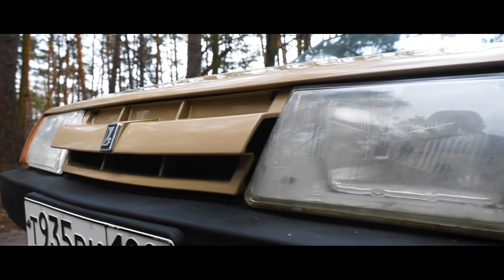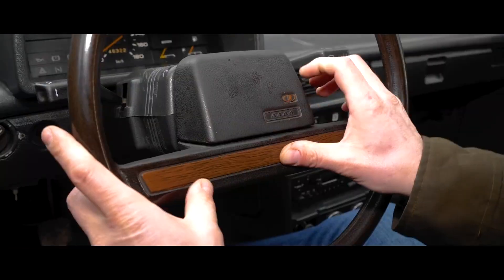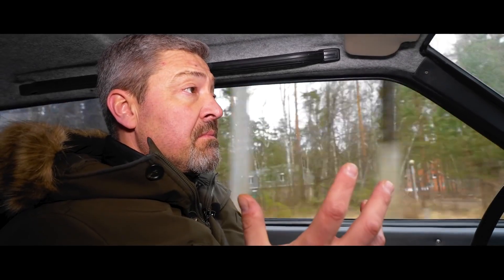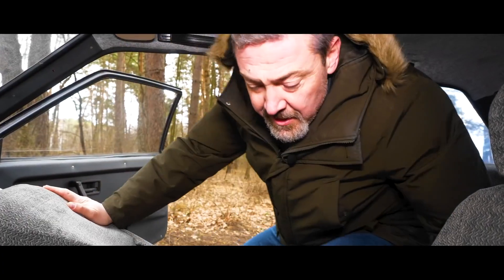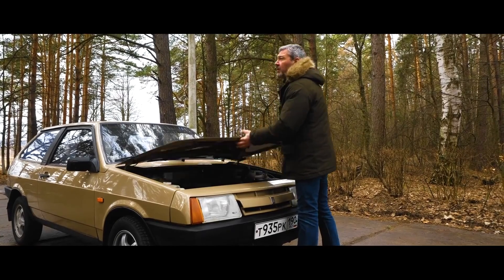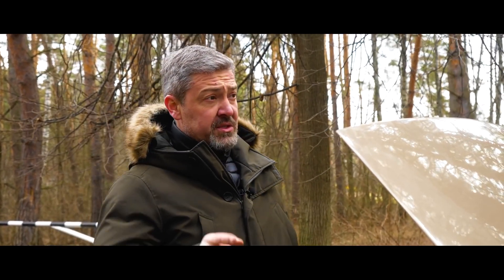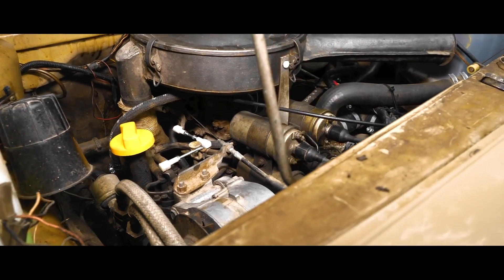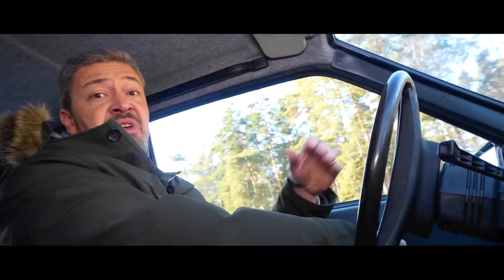🚙ROTARY engine CREATED in the USSR! 🚗Car of the KGB (special services) USSR VAZ 2108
Help for us to continuing translation to English

🚀 Discover the fascinating story of the ROTARY engine CREATED in the USSR! In this episode, we dive deep into the history and engineering behind this unique engine and its connection to the KGB's special services car, the VAZ 2108. 🕵️‍♂️ Learn about the development, challenges, and impact of this Soviet innovation on the automotive industry. Don't miss this rare opportunity to explore the world of Soviet engineering! 🔧🚗

0:00 - the history of the rotary VAZ
2:02 - VAZ interior
3:30 - test drive of a rotary VAZ
4:54 - vaz 2109 interior
5:58 - rotary engine test drive
7:38 - what is a rotary engine
10:15 - test drive